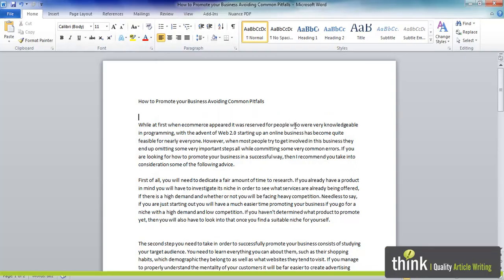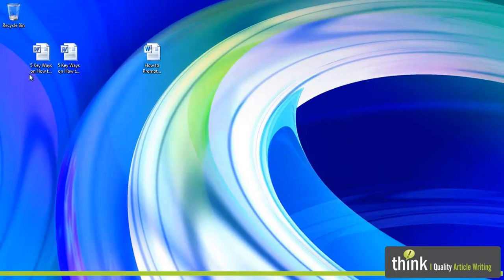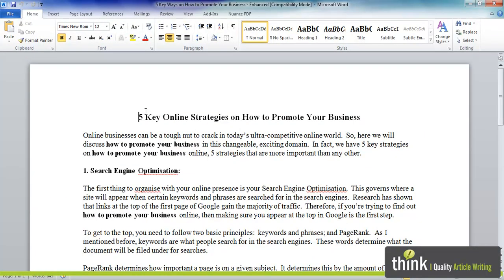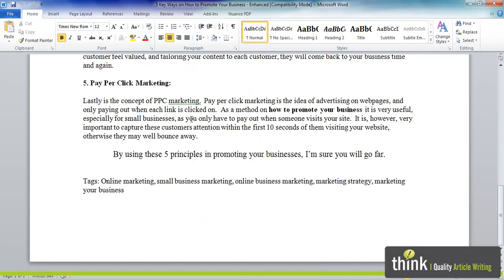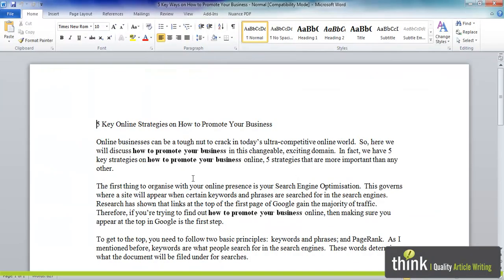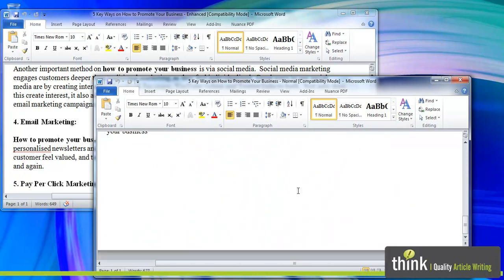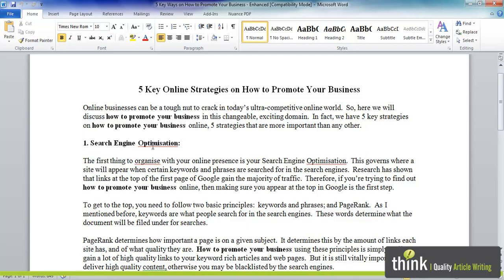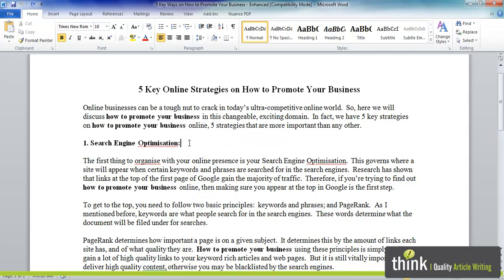Article Marketing - The difference between a Good and Bad Article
Article Marketing -- CEO Colin Cooper goes through some of the key differences between good article content and bad content.  With basic info on the importance of headings, grammar and spelling as this can reflect in lost sales if done wrong.